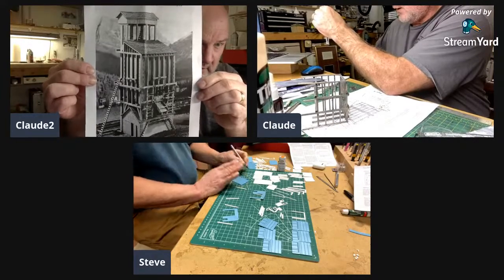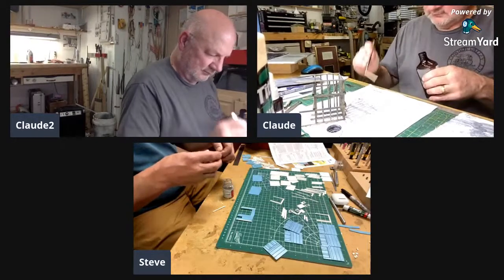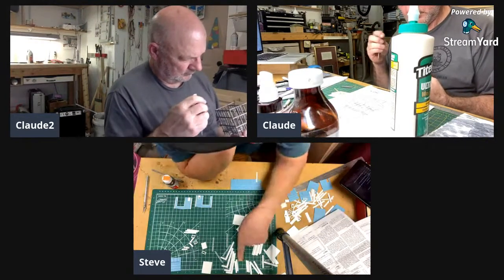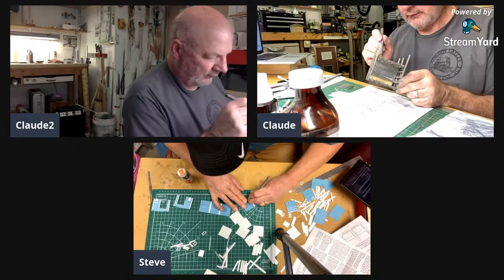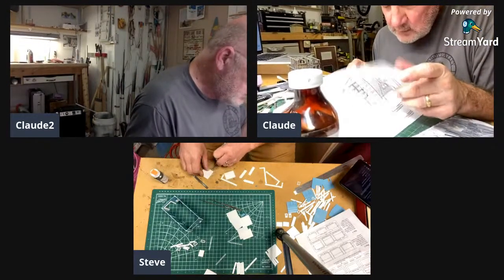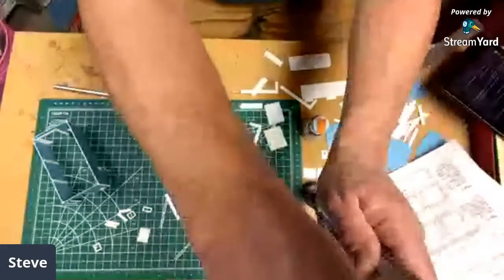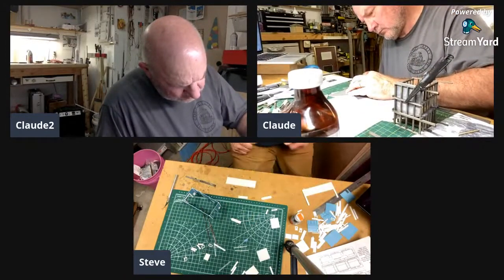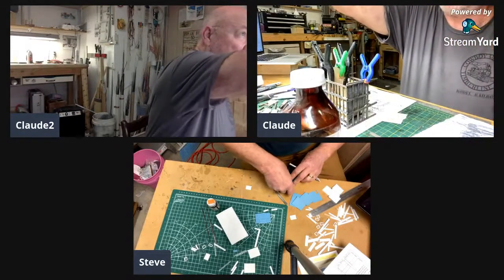Building on the bench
More kit and scratch building.